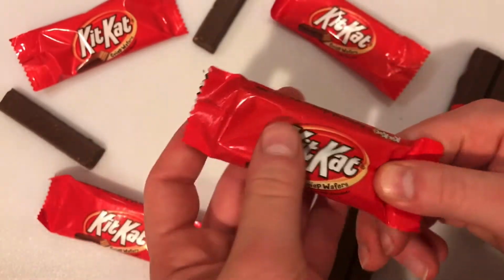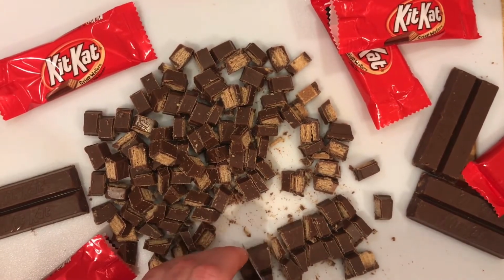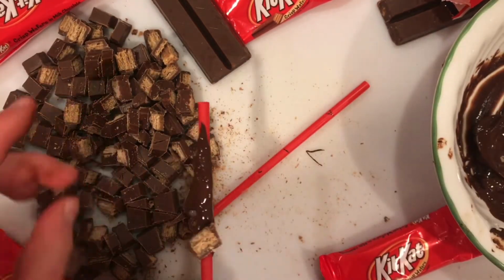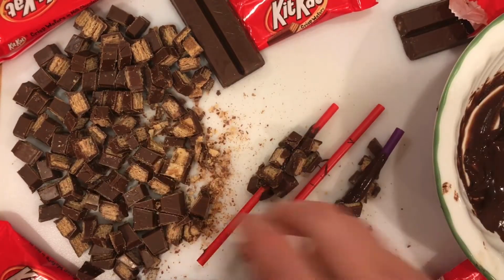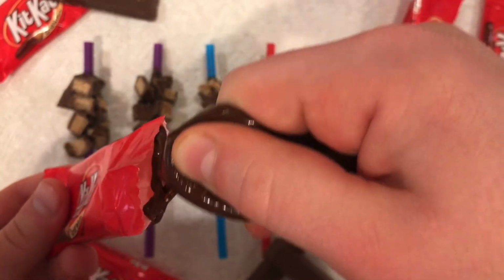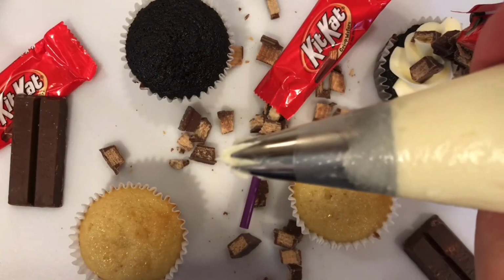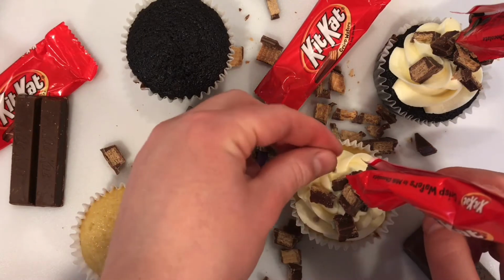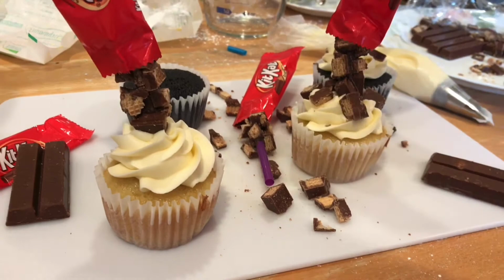Illusion Kit Kat Cupcakes!!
Hi everyone!!

A while back I saw m&m illusion cupcakes everywhere so I gave them a shot and loved the results! I figured instead of following the classic route of making m&m ones, I could test out the method with other chocolate bars like Kit Kats. They take a bit of time to get the hang of, but once you do they’re so much fun to make and the results are unbelievable!

Let me know what you’d like to see me try next!